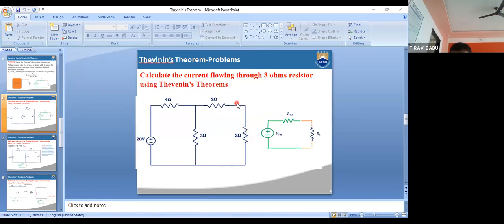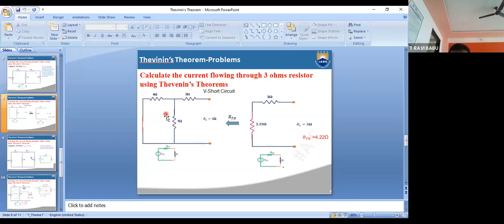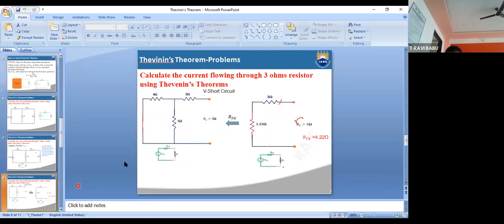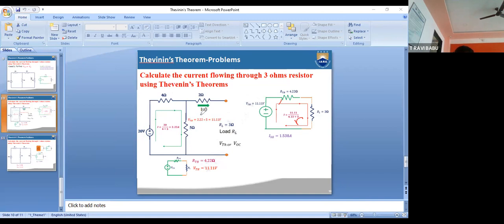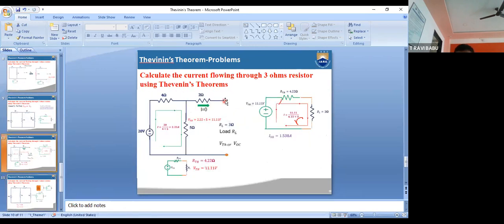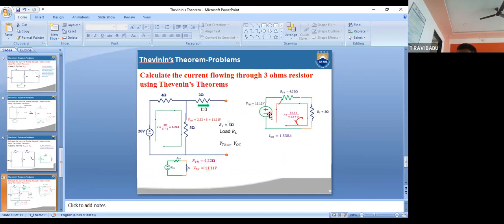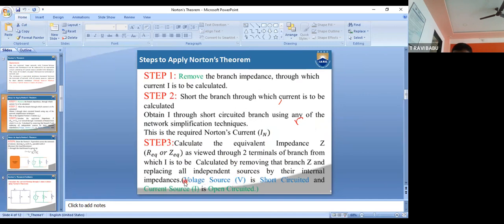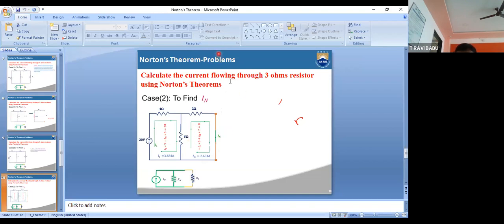Thevenin's Theorem by T Ravi Babu